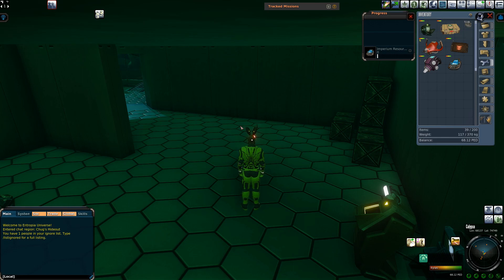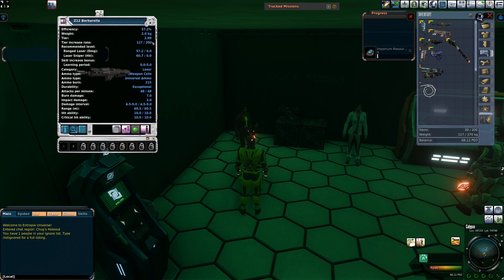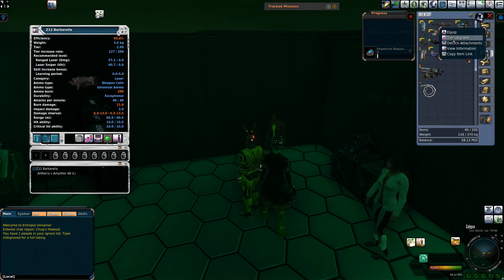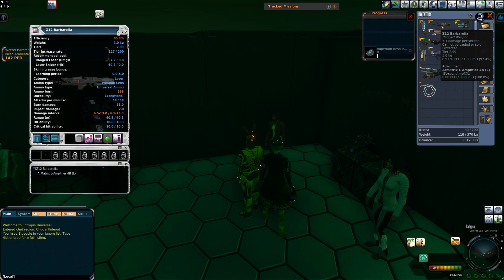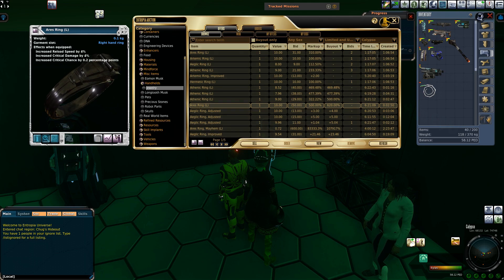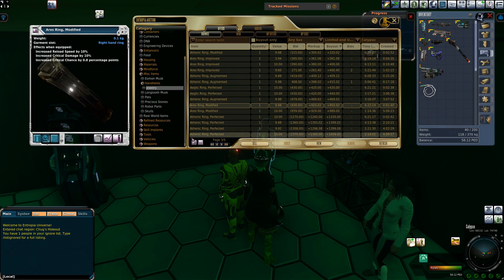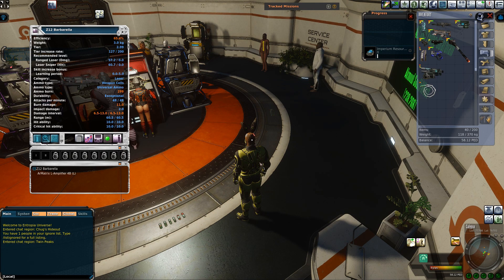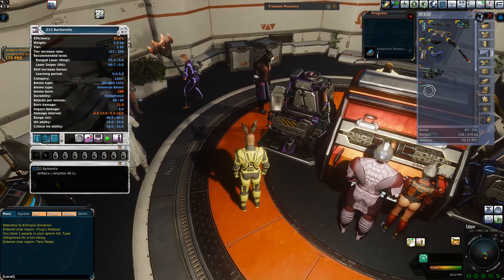Entropia Universe: How To Increase Your DPS (Without Skilling Up)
Just a quick little how to, to show newer players how to increase their DPS without skilling up to the next weapon.